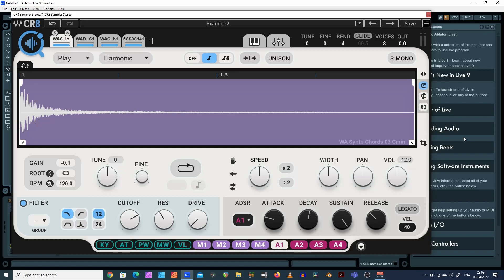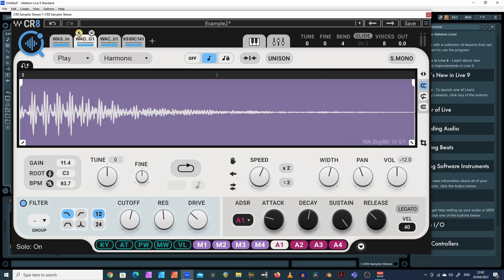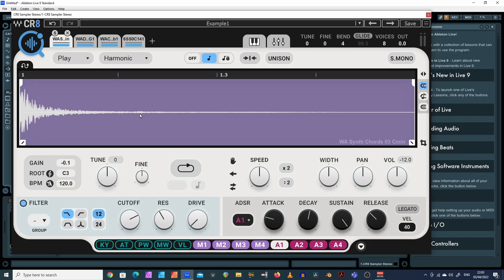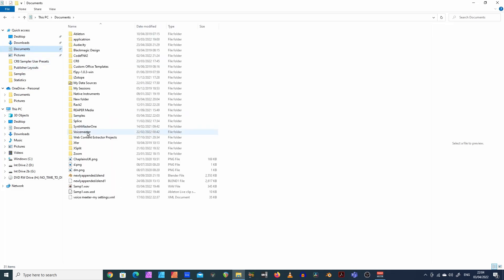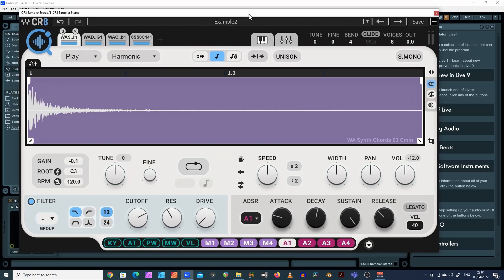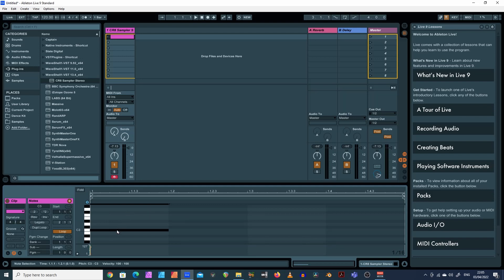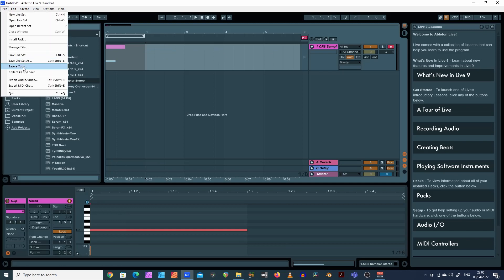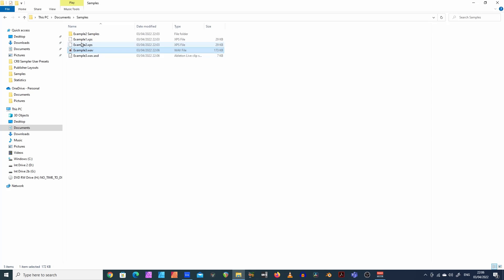Saving Samples with the CR8 sample player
Here's few ways to save your creations in the CR8 Sample player from Waves.